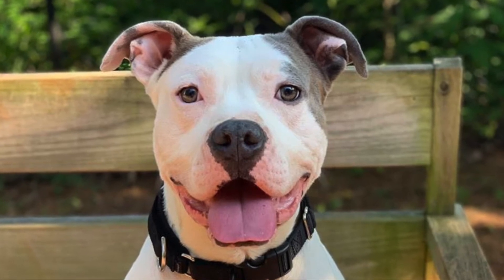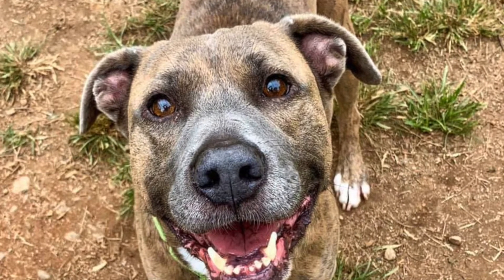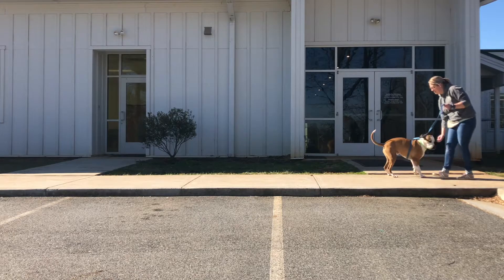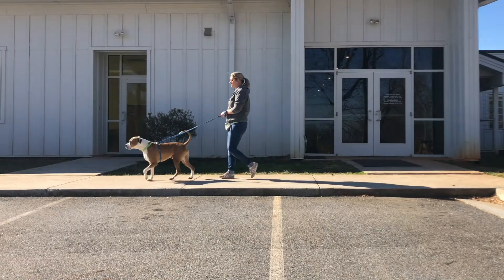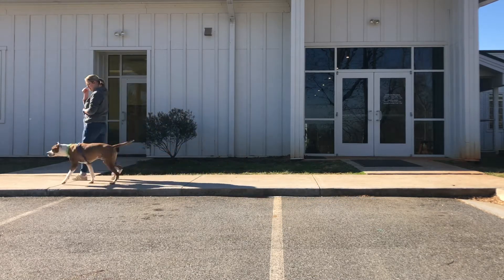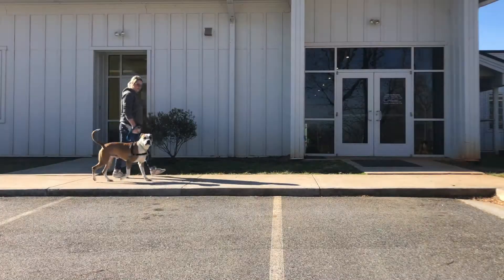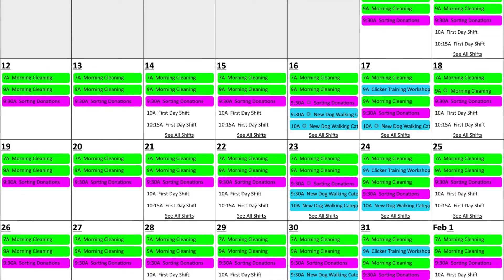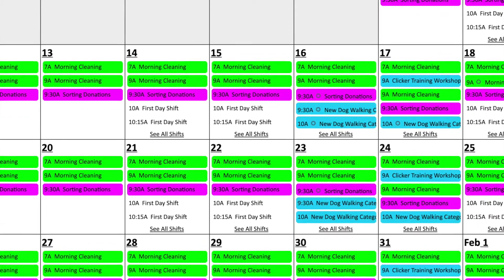Dog Walking Training Strong Puller